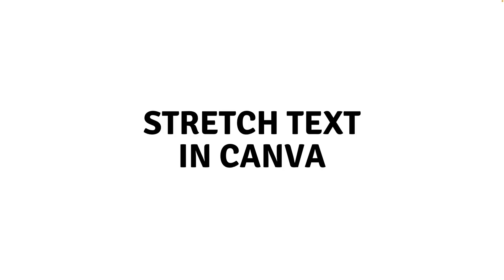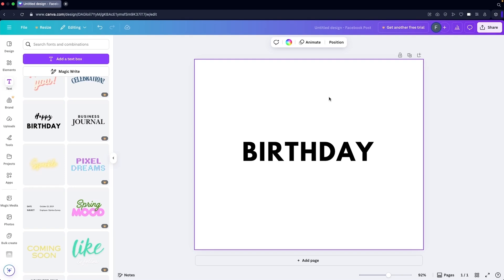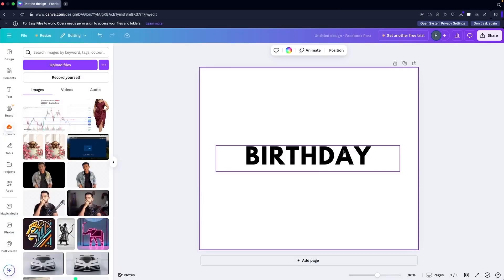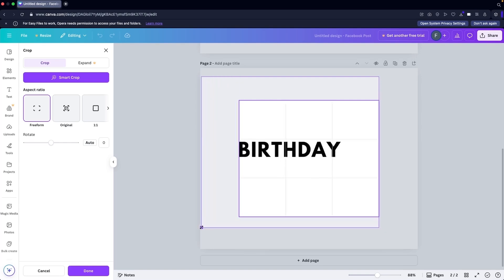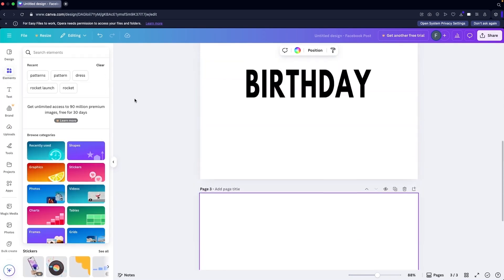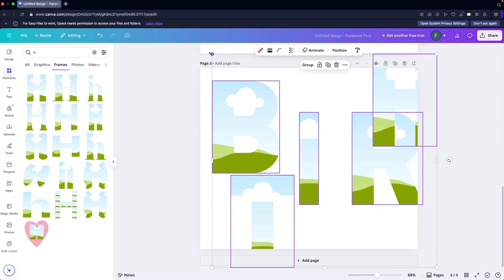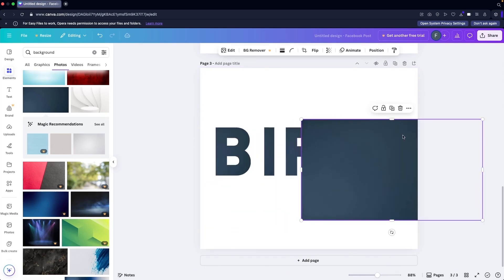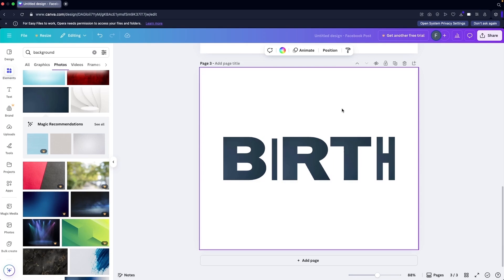How To Stretch Text In Canva (3 Easy Methods)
In this video, I will show you how to stretch text in Canva to help you create dynamic, professional designs for your projects. Whether you’re enhancing social media graphics or print layouts, this Canva tutorial covers proven methods to achieve the stretch text effect that you're after.

In this stretch text effect Canva tutorial, you will learn how to stretch letters on Canva by using methods such as downloading and re-uploading your text as an image, and learning how to stretch font in Canva using the built-in crop controls. In addition, I’ll demonstrate creative frame techniques that will show you how to stretch text in Canva and unlock new design possibilities. Finally, we'll explore the powerful freeform crop to customize your stretch so you will know how to stretch text on Canva without extra software.

Chapters:
0:00 – Introduction & Setting Up Text
0:41 – Method 1: TypeCraft App (Pro Version Feature!)
0:55 – Method 2: Download & Re-upload Text as an Image
2:14 – Method 3: Use Frames to Stretch Letters Individually
4:11 – Outro

Video Summary:
In this Canva tutorial you will discover easy, fast, no-fuss methods to transform ordinary text into eye-catching, stretched lettering. Perfect for social posts, banners, invitations, and more. These techniques will save you time and help you level up your Canva skills.

I hope you've enjoyed this tutorial on how to stretch text in Canva!